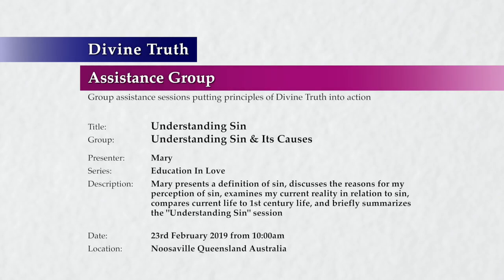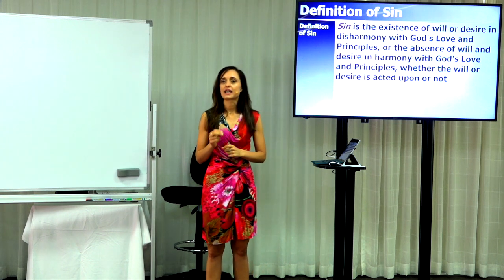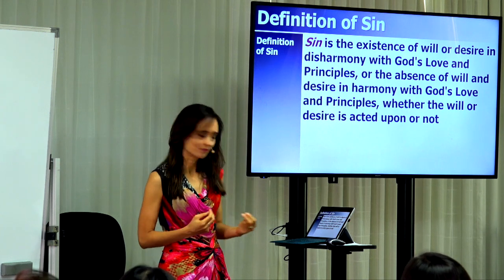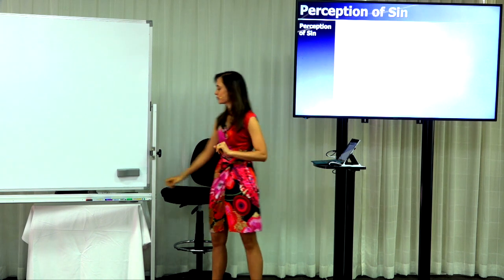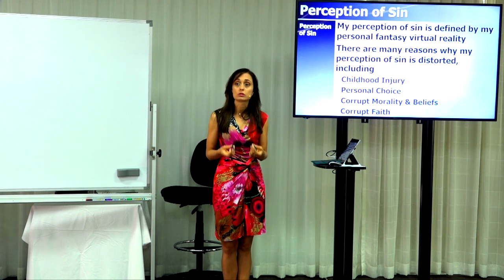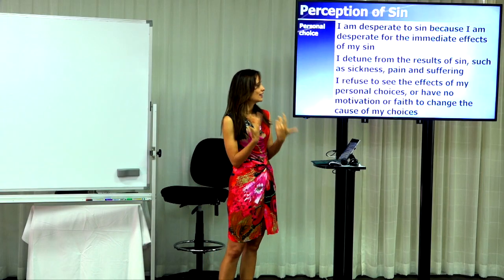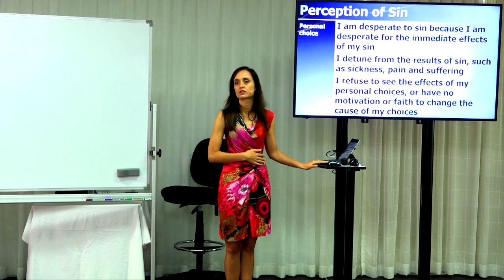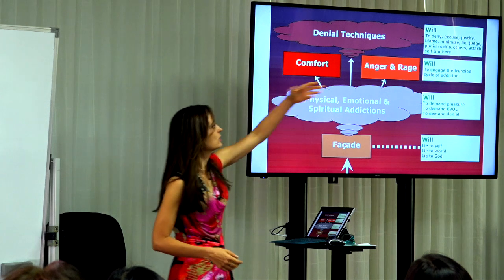20190223-1000 Understanding Sin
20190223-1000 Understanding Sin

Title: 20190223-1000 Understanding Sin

Location & Time: Noosaville, Queensland, Australia on 23rd February 2019 from 10:00am

Session: Understanding Sin

Description: Mary presents a definition of sin, discusses the reasons for my perception of sin, examines my current reality in relation to sin, compares current life to 1st century life, and briefly summarizes the "Understanding Sin" session

Length: 35m 15s

Chapters:
00:00:54  Welcome
00:01:21  Introduction
00:01:36  Definition of sin
00:05:56  Perception of sin
00:19:21  Humanity's current reality
00:27:30  Understanding Sin session
00:33:39  Conclusion

Group: Understanding Sin & Its Causes
Series: Education in Love
Presenter(s): Mary
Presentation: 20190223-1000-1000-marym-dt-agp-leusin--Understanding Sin